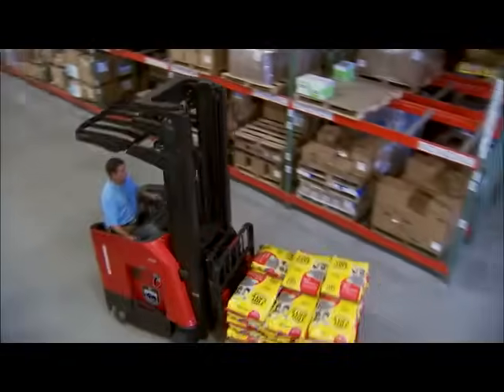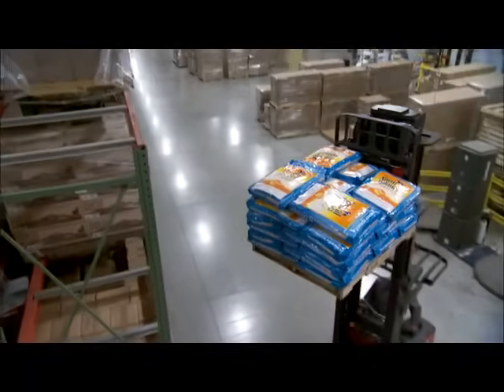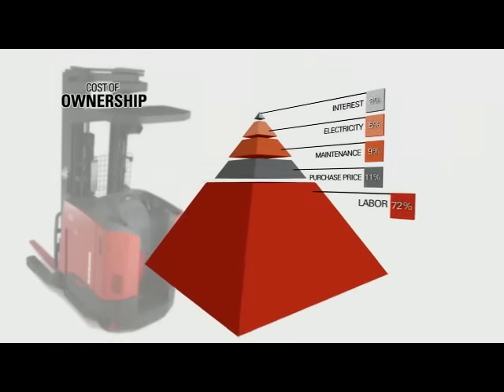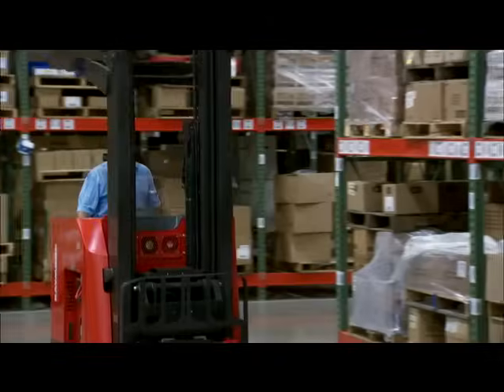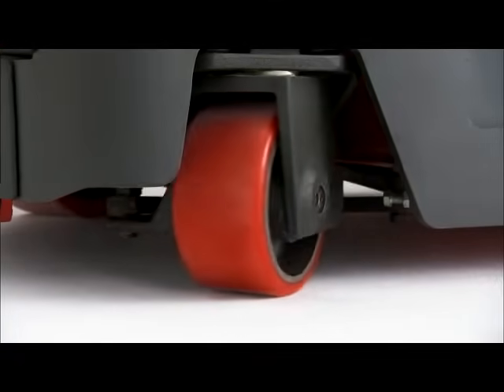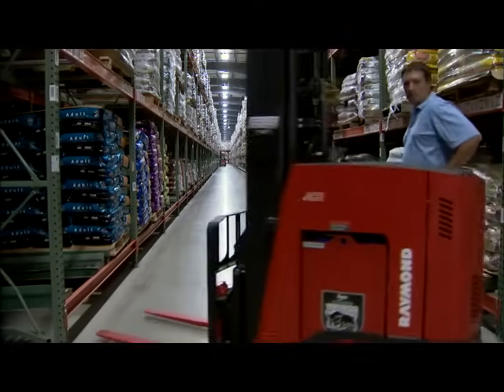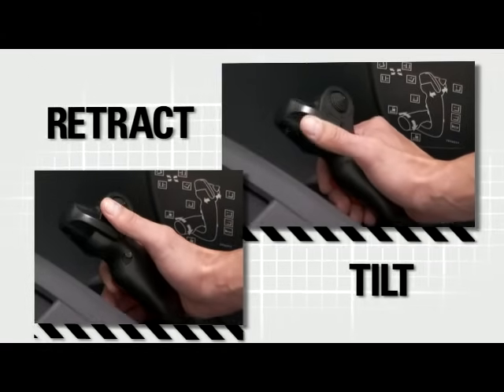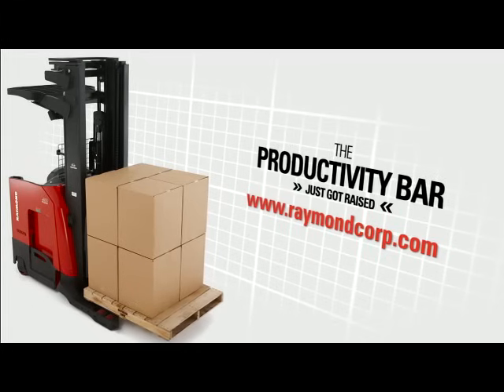Raymond Reach Truck | 7000 Series Reach Trucks | Narrow Aisle Forklift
Raymond's new 7000 Series Reach-Fork® trucks deliver up to 9% more productivity and 21% more energy efficiency. Through Raymond's Eco-Performance engineering philosophy, Raymond's 7000 Series Reach-fork trucks have proven productivity and efficiency through the design of the truck; regenerative lowering which produces energy when the forks are lowered increasing battery life; ACR System™ which has fewer parts to service and replace decreasing downtime.